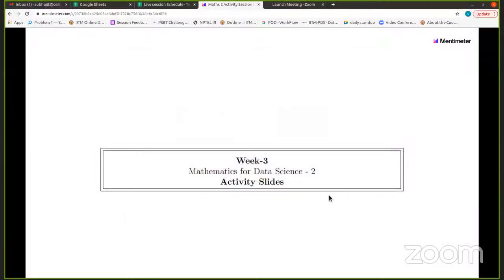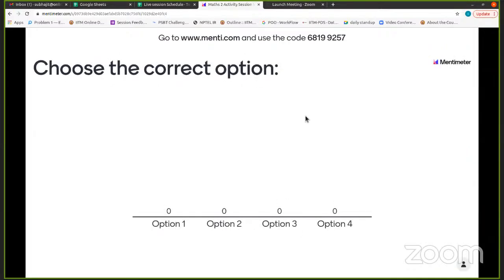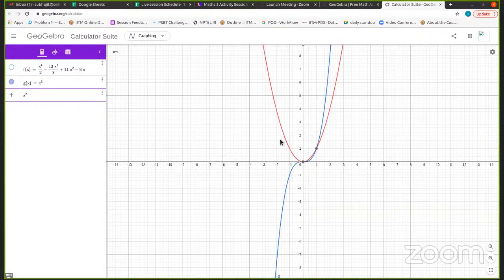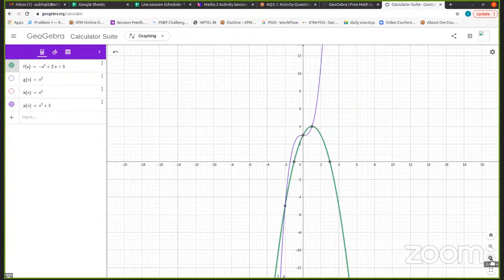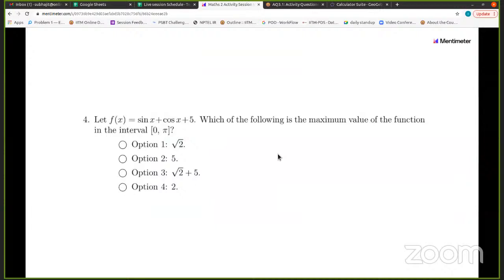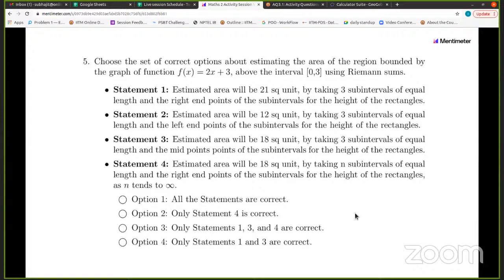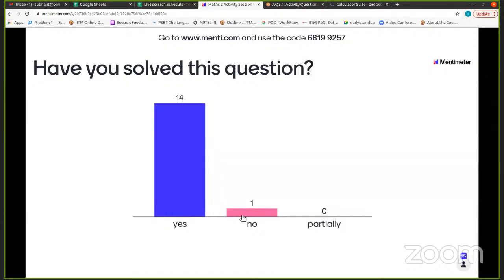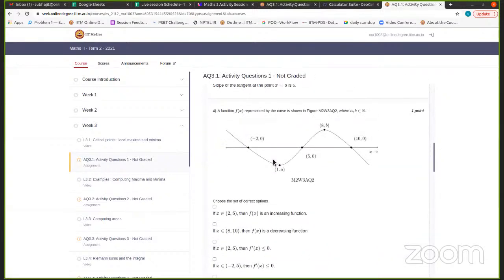Maths 2 - Activity questions